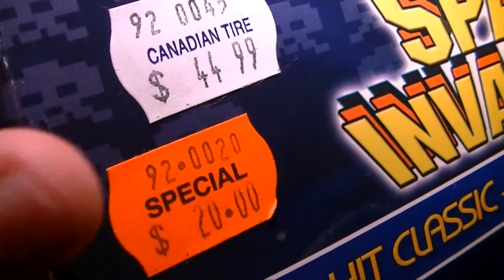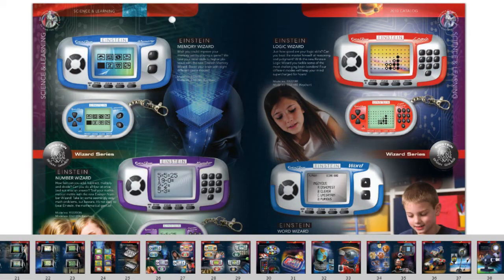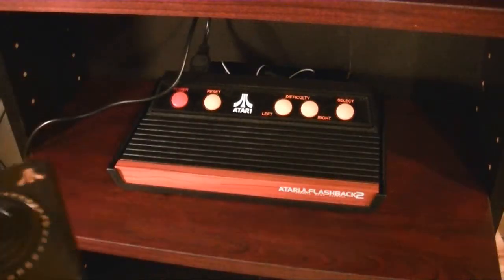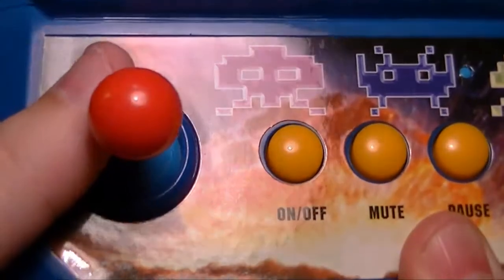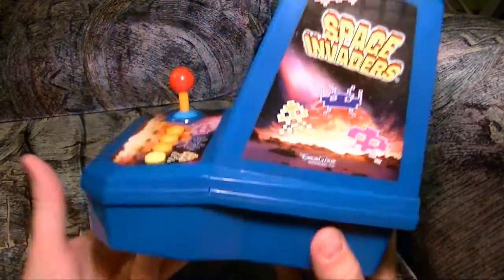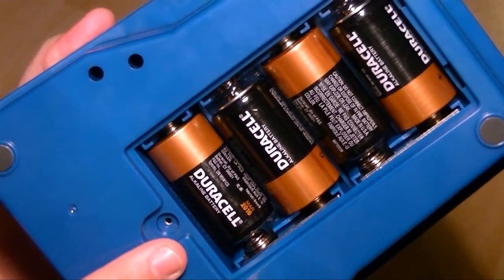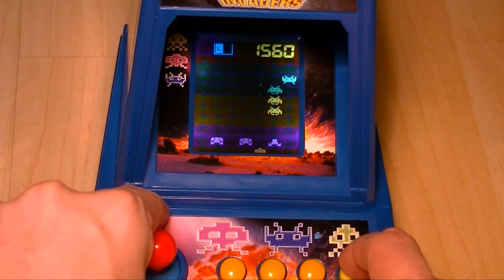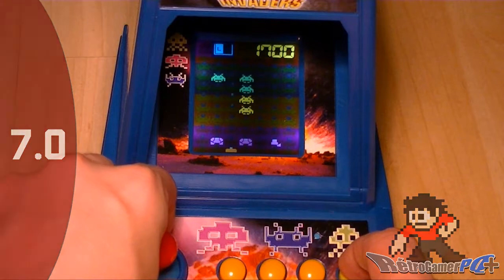RétroGamerPQ - Space Invaders (Mini Arcade)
Un truc rétro style avec Space Invaders, un mini arcade créé par Excalibur Electronics trouvé au Canadian Tire.